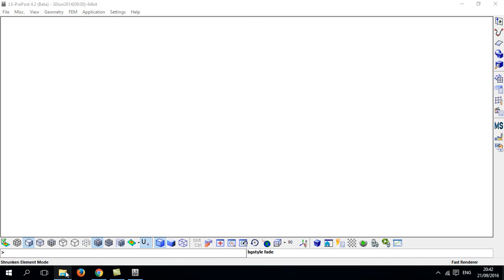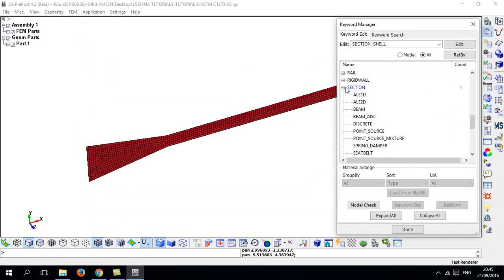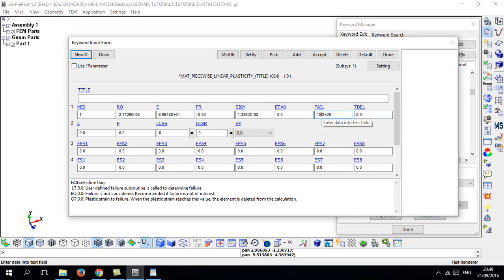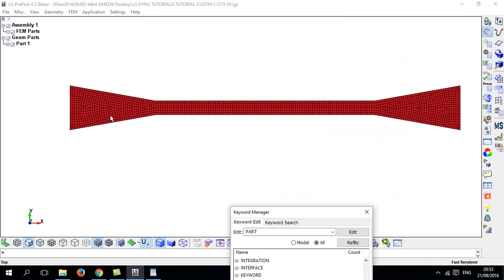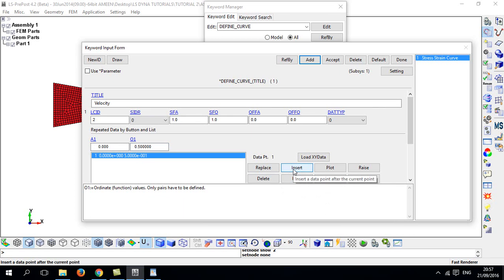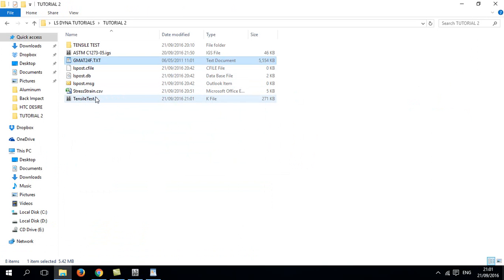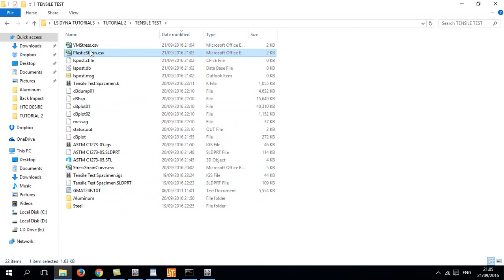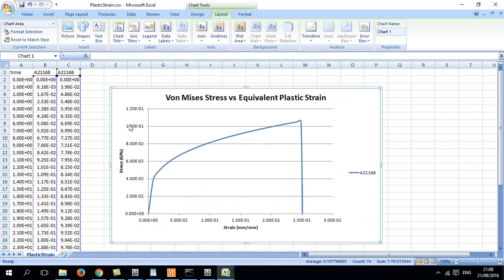LS-DYNA TUTORIAL 2: Tensile Test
Basic LS-Dyna Tutorial: A video on how to make a simulation of a simple tensile test. The files that you need can be found at:

- How to use Prepost to import .igs file and mesh it.
- How to define material using Piecewise Linear Plasticity material model
- How to define the constraints on one end of the specimen.
- How to define a curve manually or by importing a curve file.
- How to obtain basic results from the postprocessing options.